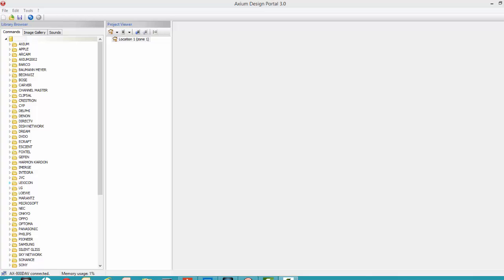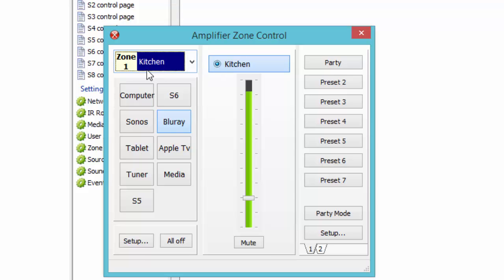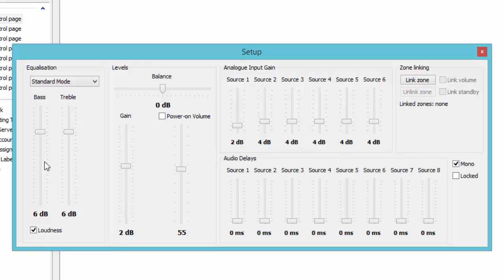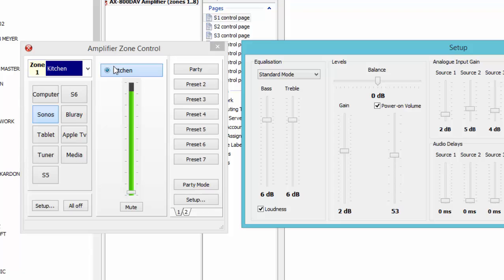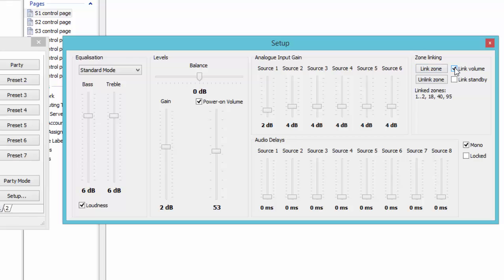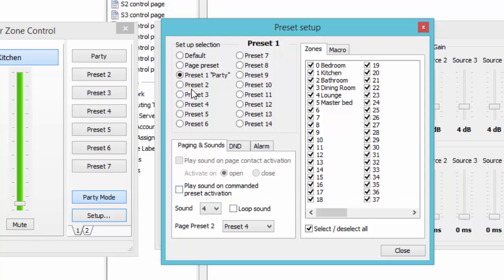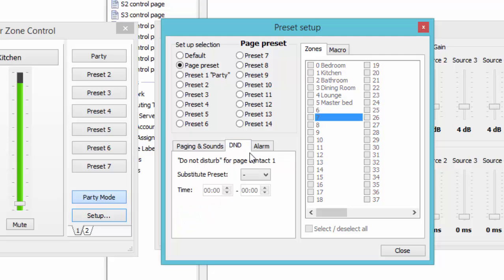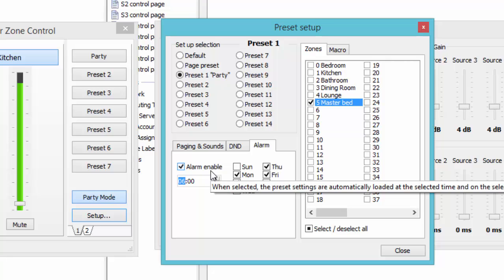Axium amplifier control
How to access the Axium amplifier zone control